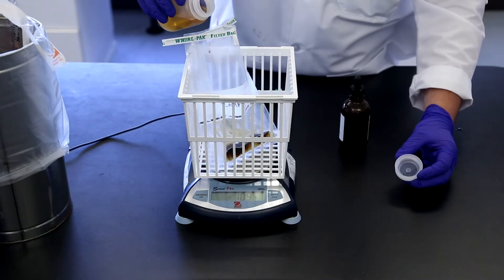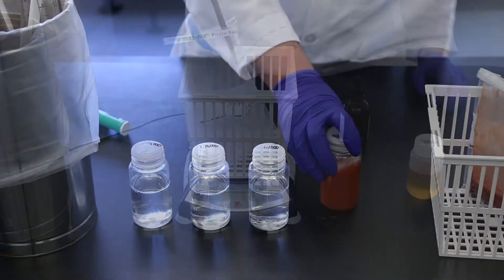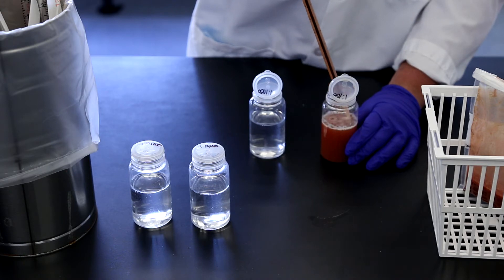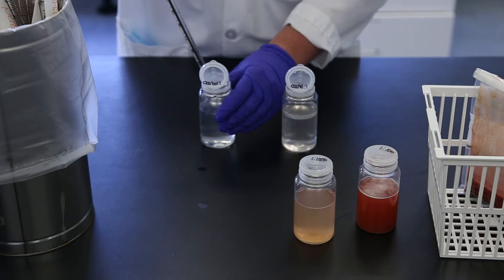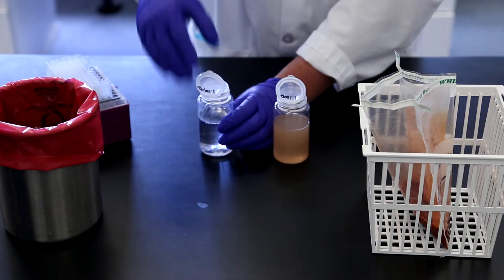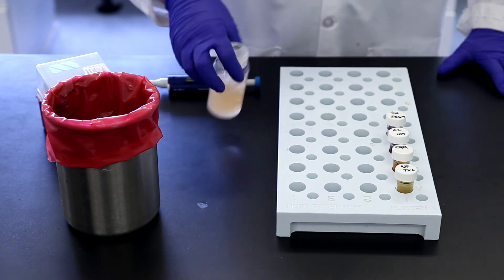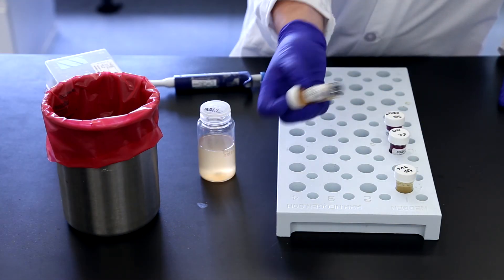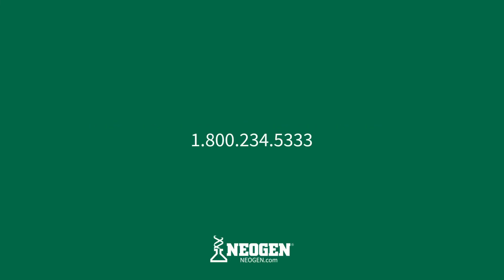Soleris® Training Part 2 | Dilution and Inoculation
In this video, we demonstrate the step-by-step dilution (serial dilutions for 1:100 to 1:100,000) and vial inoculation instructions for NEOGEN®’s Soleris® system. Please contact NEOGEN Technical Services with any questions: 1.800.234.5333.